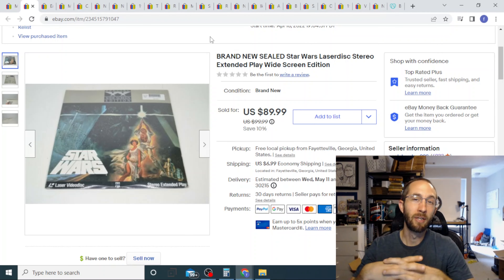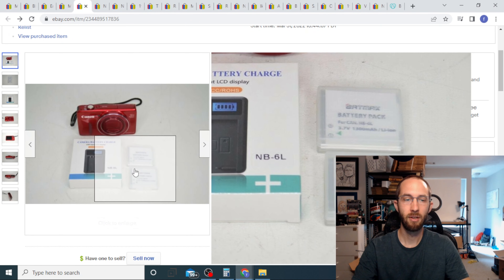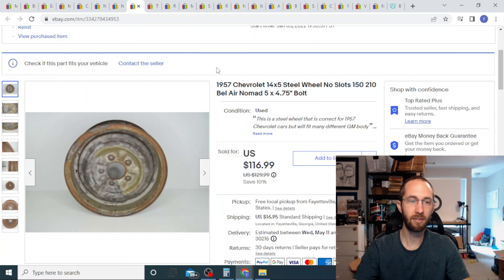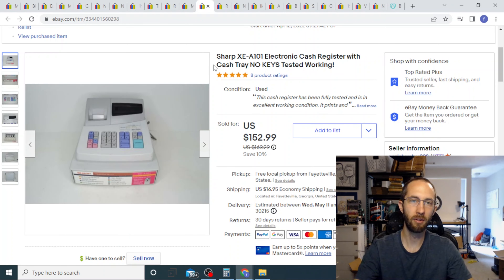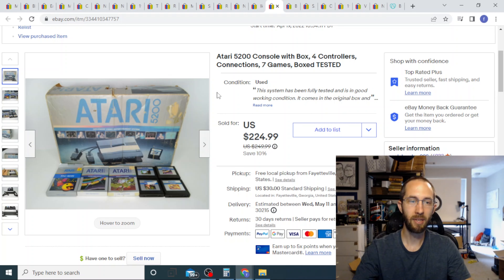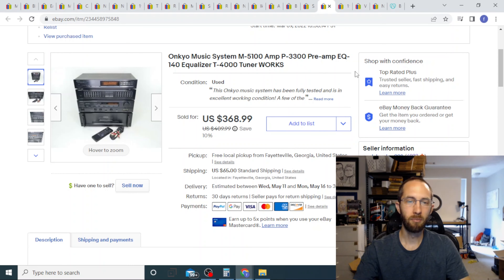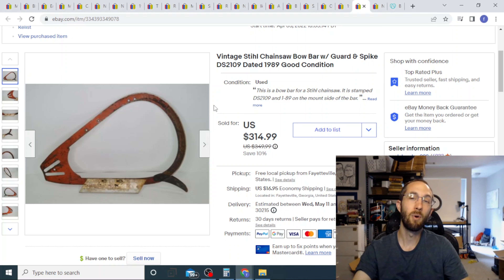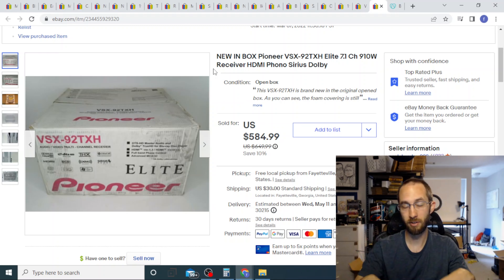Our Second Month of Full-Time Reselling on eBay and Amazon | We Haven't Lost Our House Yet!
In this video, we go over our sales for our second month as full-time eBay and Amazon resellers. We had a lot of sales but we also had a lot of expenses as we try to fill our store and buy extra supplies, etc. We're still staying afloat so check out the video to see how we did!

We find so much at yard sales and estate sales to flip online. Every week, my wife and I venture out in our hometown and surrounding areas to see what we can find to list on Ebay or send in to Amazon FBA. We regularly find items that we buy low and sell high to make money on Ebay and Amazon FBA!

Our ebay store

We are From the Ash's, a full-time reselling team that goes to thrift stores, yard sales, estate sales and retail stores to find things that we can resell online for a profit! We sell mostly on Ebay and through Amazon FBA. When you are serious about reselling online, it takes a lot of dedication and hard work but we love it! We even get the kids involved too so it's becoming a family business!

We hope you enjoy everything and learn something!

From,
The Ash's